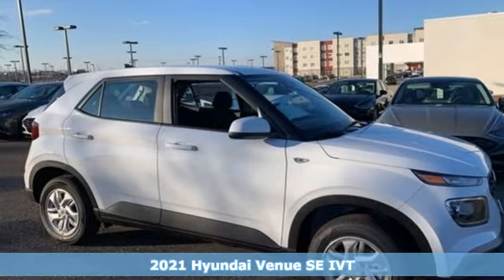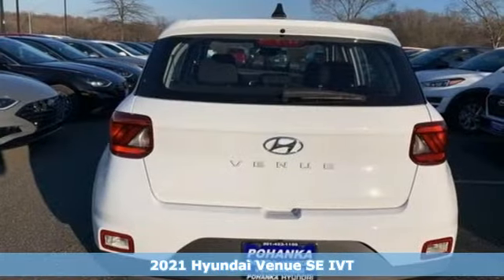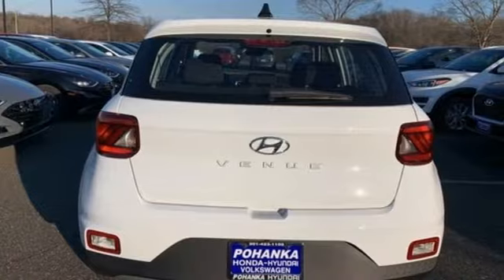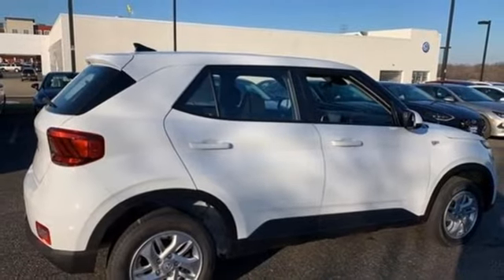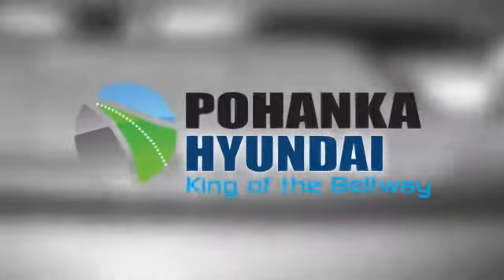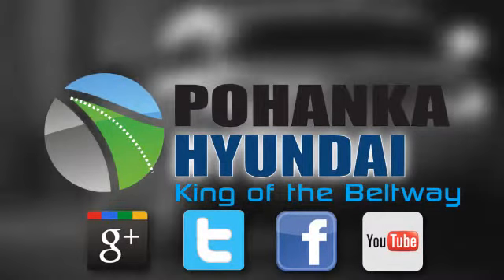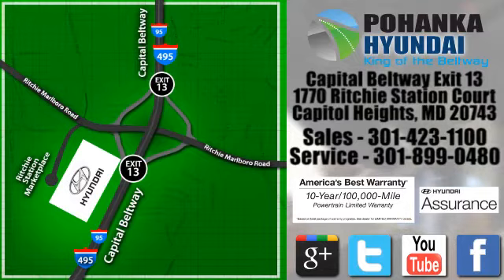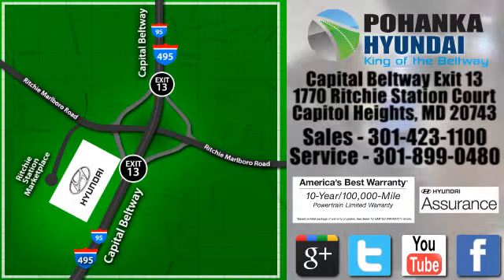New 2021 Hyundai Venue Capitol Heights MD Washington-DC, MD FMU077227 - SOLD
Year: 2021
Make: Hyundai
Model: Venue
Trim: SE
Engine: I4
Transmission: IVT
Color: White
Interior: Black
Stock #: FMU077227
VIN: KMHRB8A30MU077227
Ceramic White 2021 Hyundai Venue 2021 Hyundai Venue SE FWD IVT I4 Price includes: $1500 - Retail Bonus Cash. Exp. 04/30/2021

Address:
1770 Ritchie Station Court